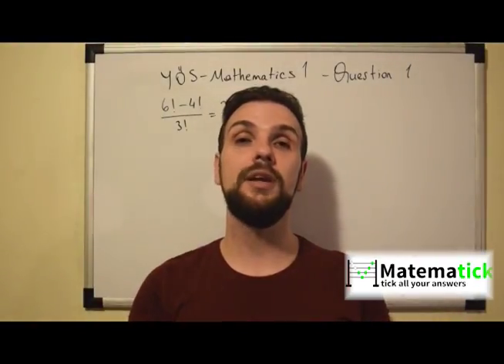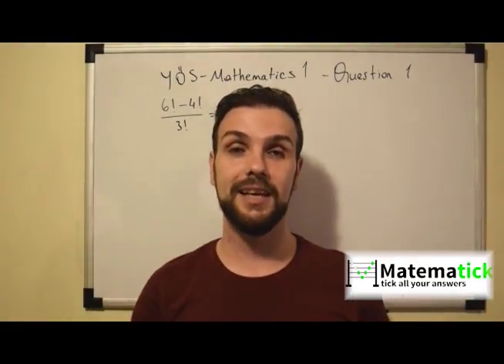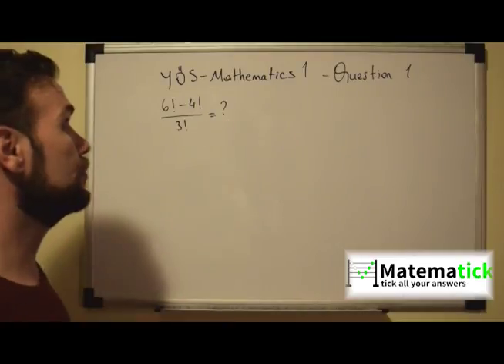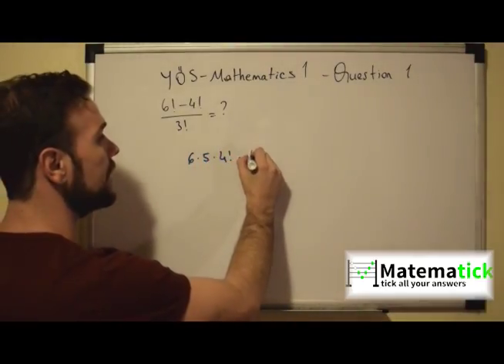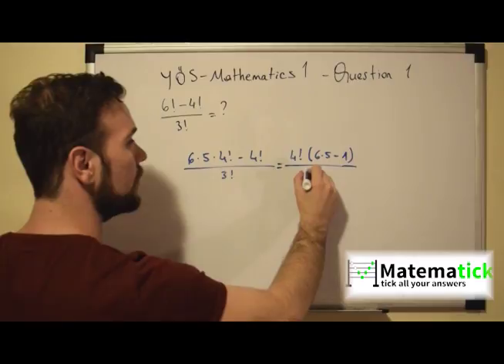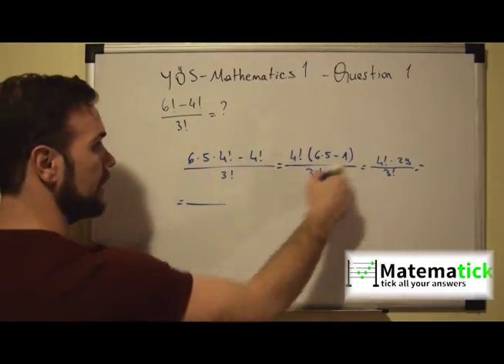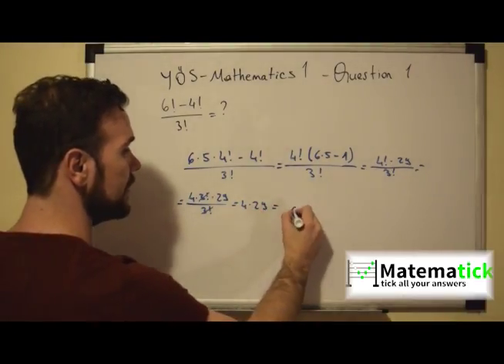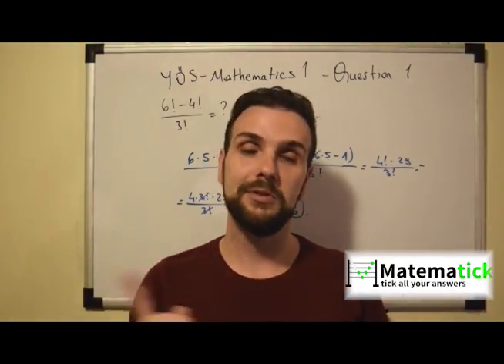YÖS | Math 1 Section | Question 1